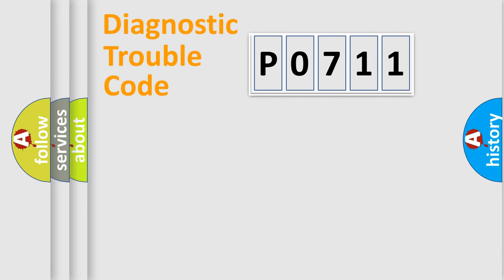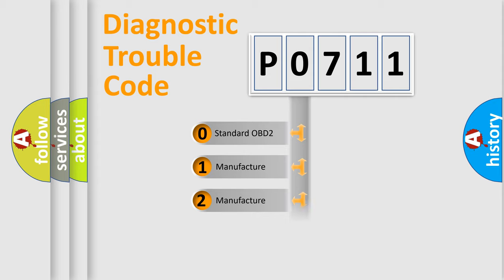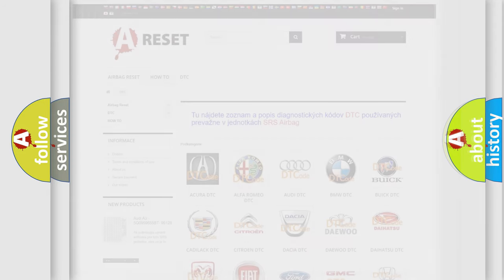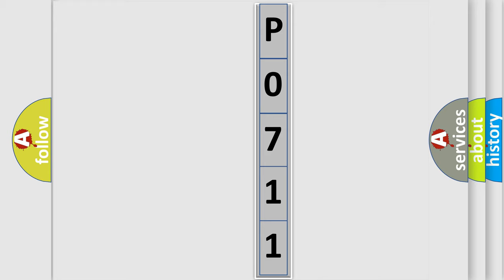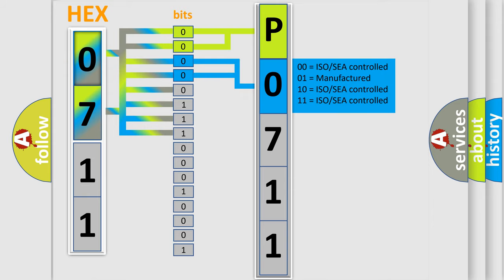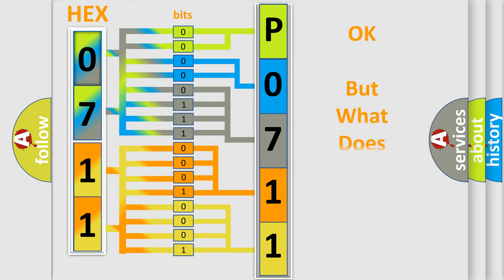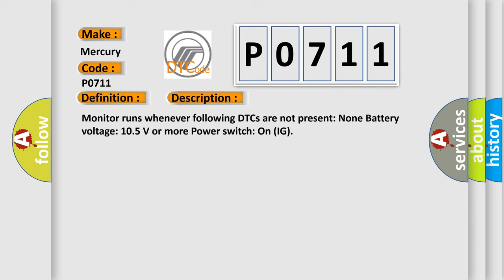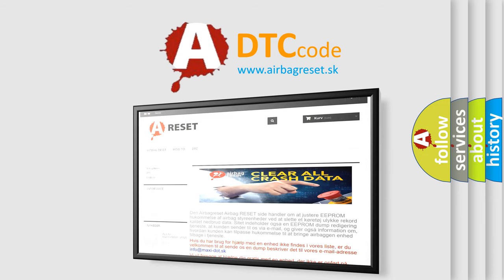DTC Mercury P0711 Short Explanation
Contents:
0:21 Basic DTC analysis according to OBD2 protocol standard.
1:48 Insight into programming
2:58 A diagnostically understandable description of the Diagnostic Trouble Code
3:05 Basic error definition

Make:
Mercury
Code:
P0711
Definition:
High Speed CAN Communication Bus
Description: